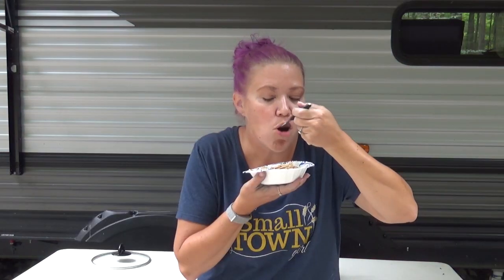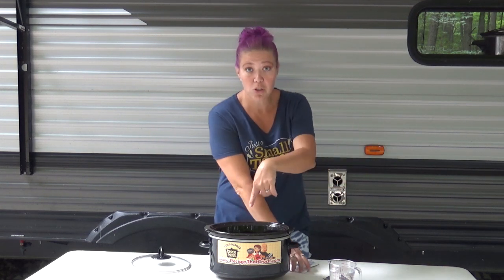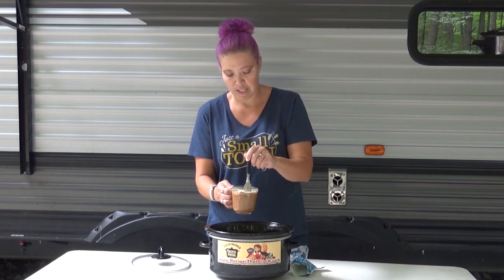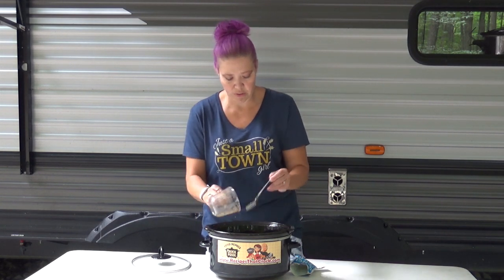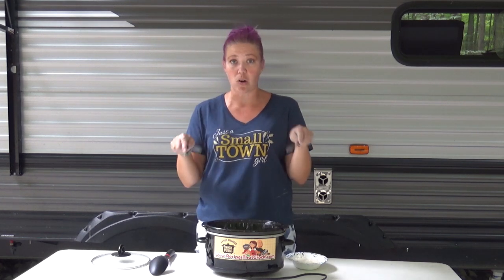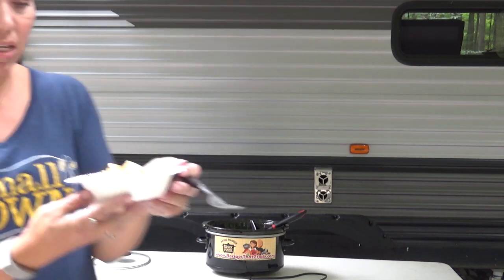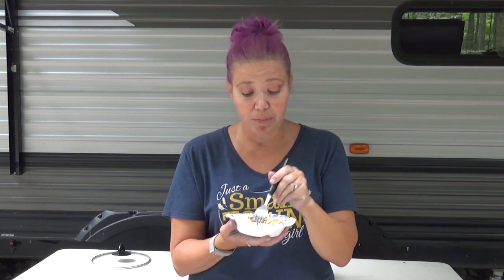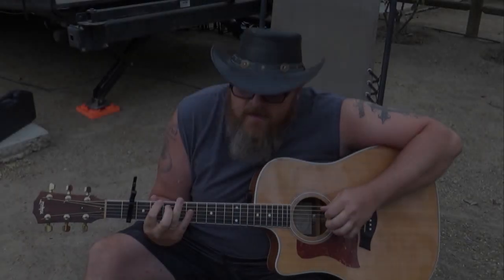Crock Pot 3 Ingredient Chicken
This 3 Ingredient Chicken recipe for your oven is super easy and incredibly flavorful! It is perfect for a busy night when you need dinner quickly!

Check out Mikey's Music Channel:
Youtube.com/MikeyGoodeMusic